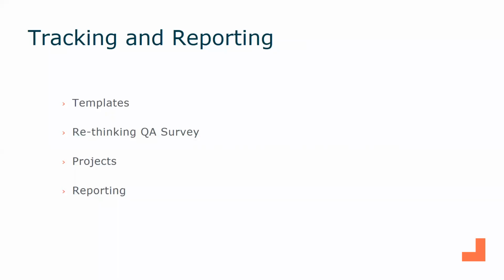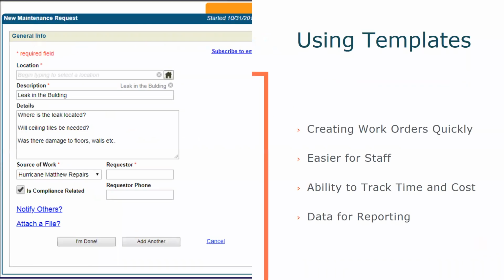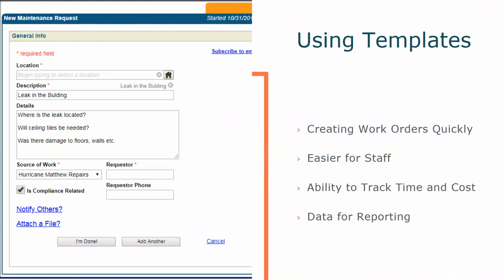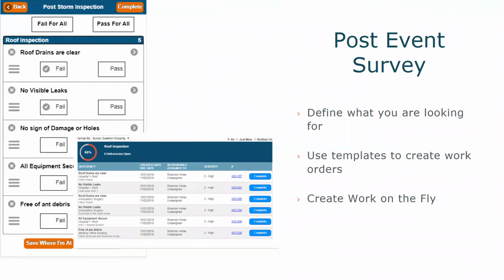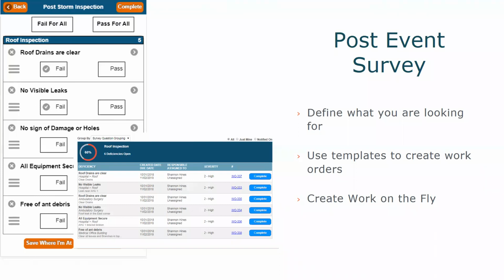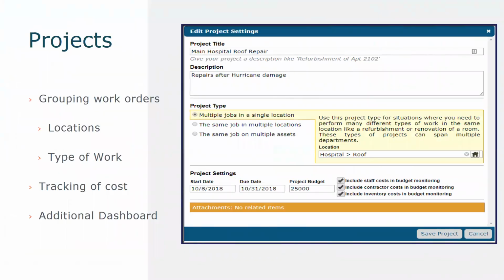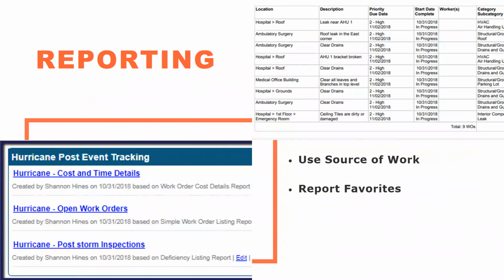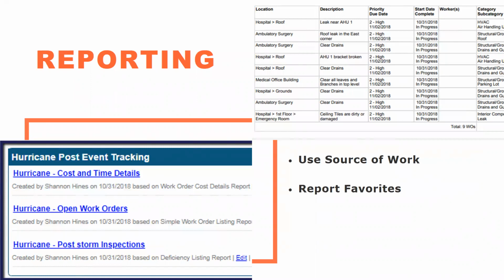Managing Emergencies — After The Event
Get tools for managing emergencies after they happen at your healthcare organization in this short video.